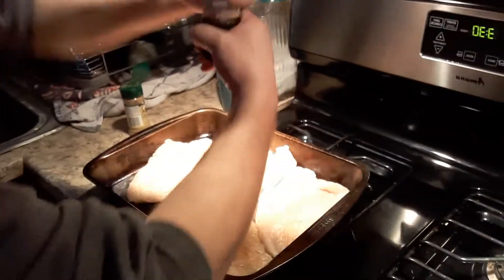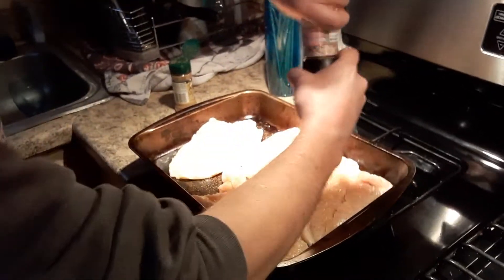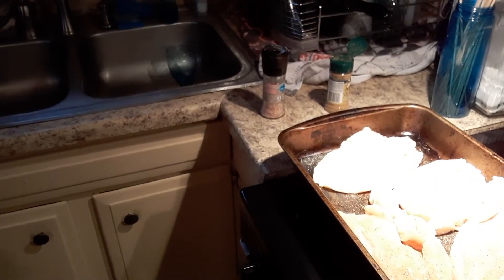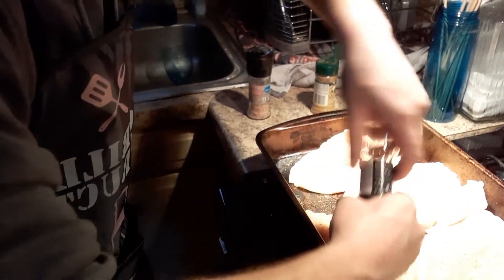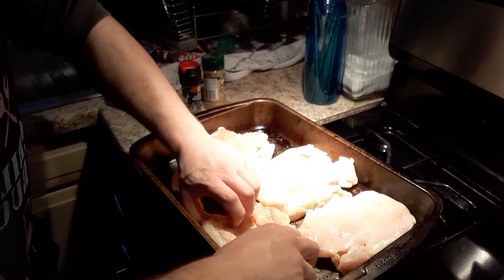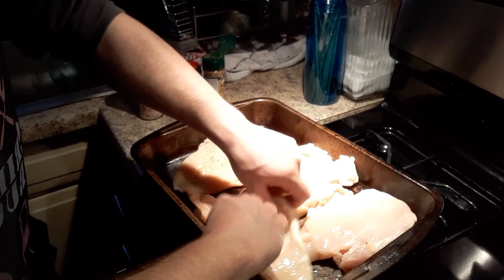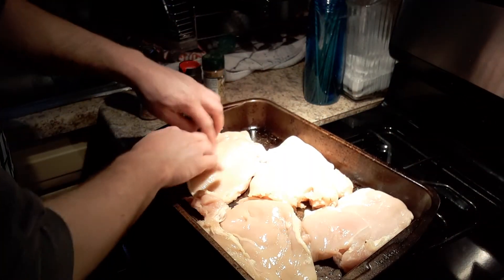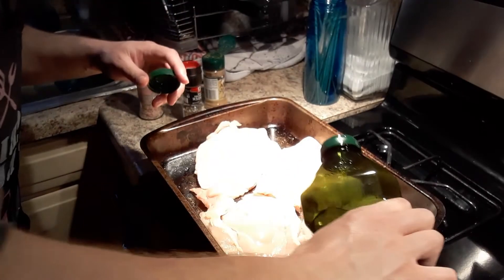Grill With Will Chicken Alfredo Part 2